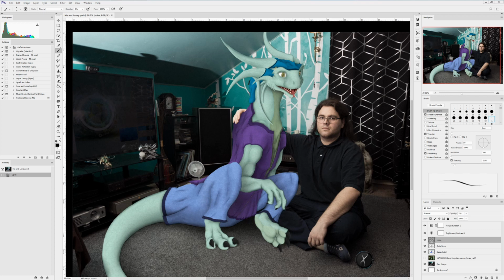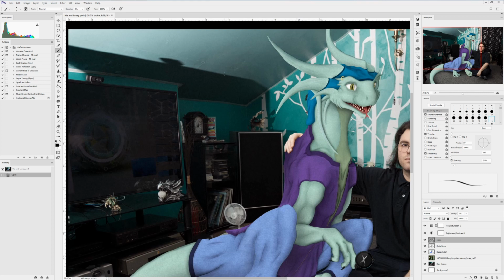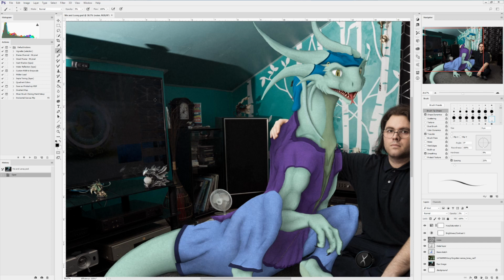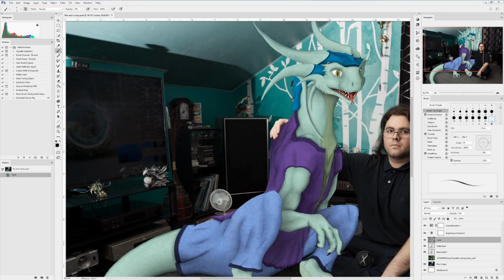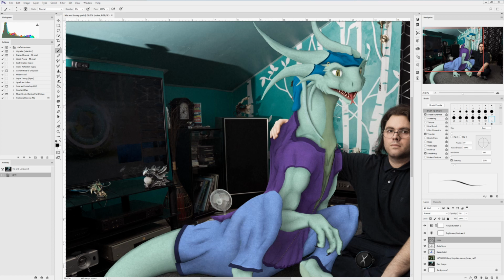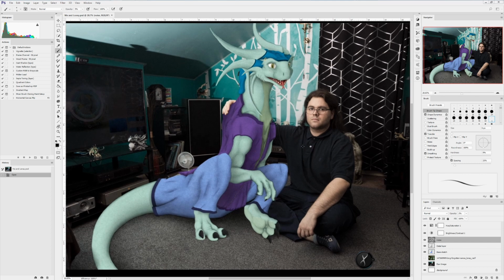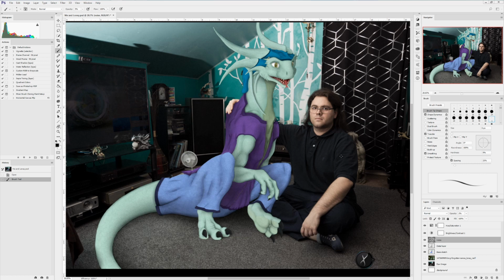Meet my ALIEN ROOMIE! (Having fun with art)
This is about what I learned during my first attempt at drawing a character into a real life photo! I could have gone fully realistic here but it would have taken too long XD Art is a hobby of mine, I really like it! And sorry for the noises! Lots of data compression and a loud computer don't mix. I'll have to unplug some fans and use some better compression methods.

The character is a Xea Lizard, named Loney. He's a concept species of my own :D Hope that the story of his home world Xea will come to life one day!